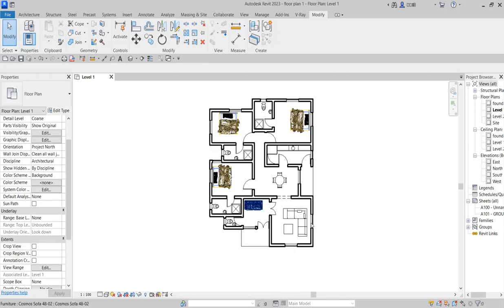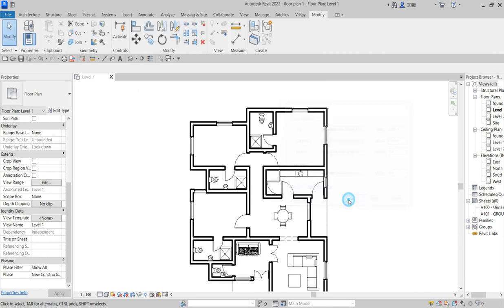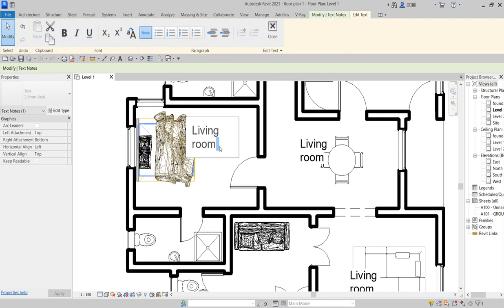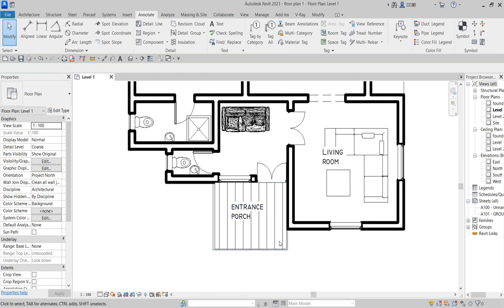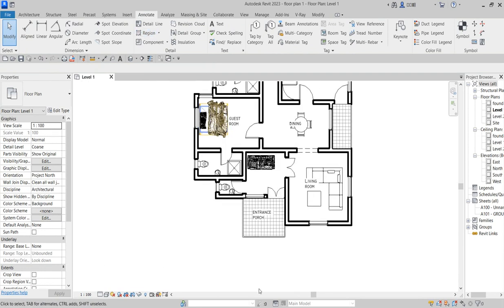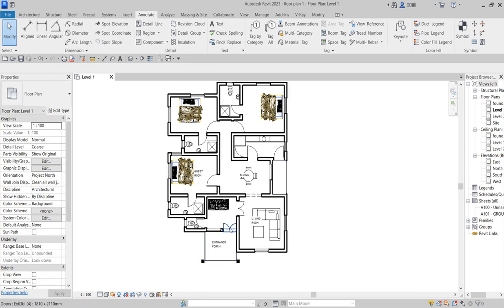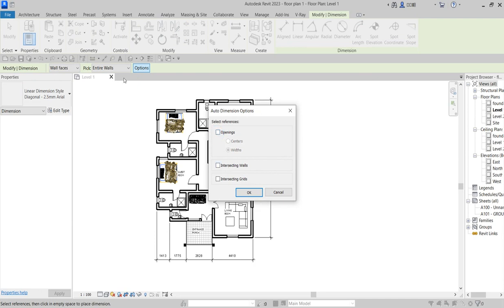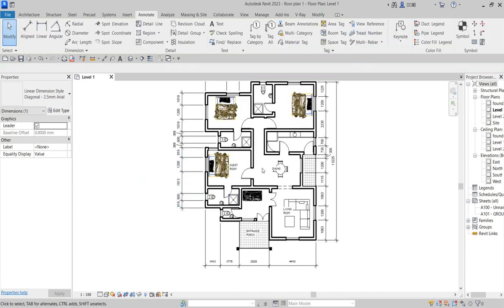#2 How To Create Floor Plan Design Annotate Trick Revit Tutorial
How To Create Floor Plan Design Annotate Trick Revit Tutorial